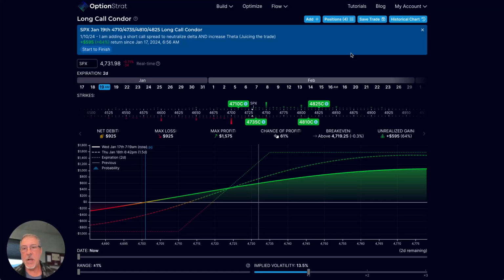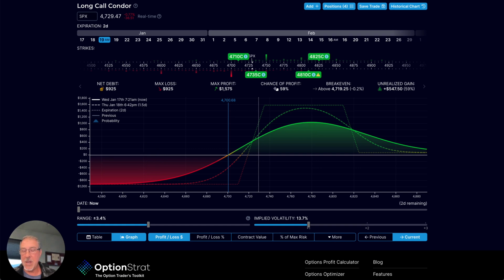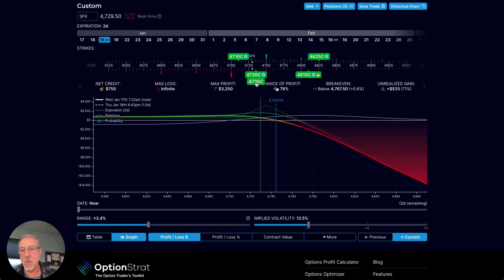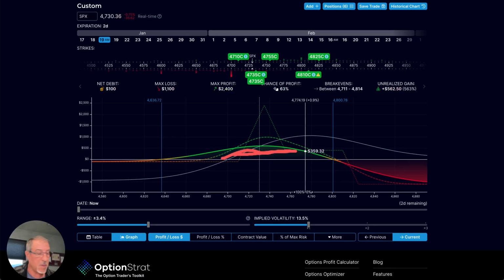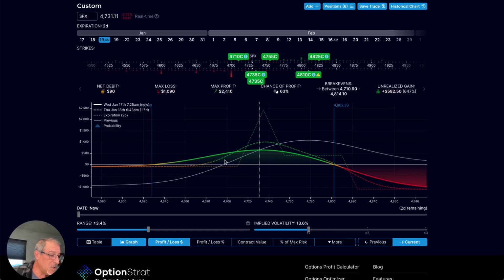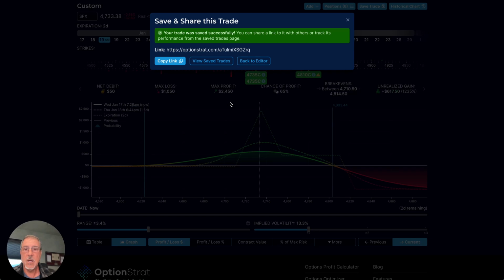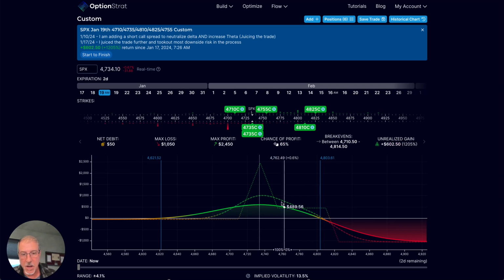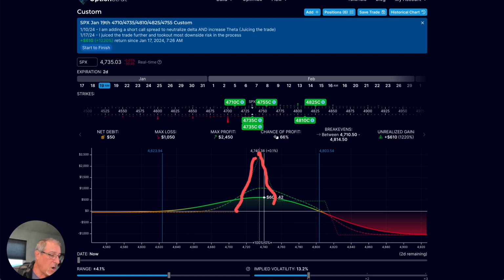SPX Juicing the trade further